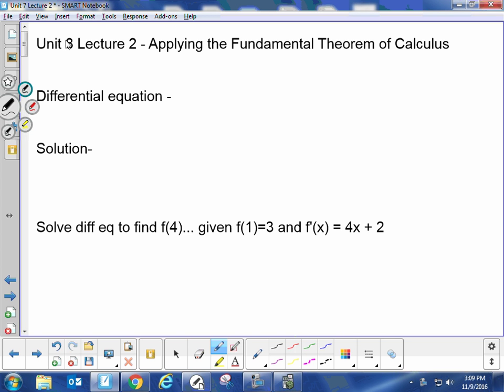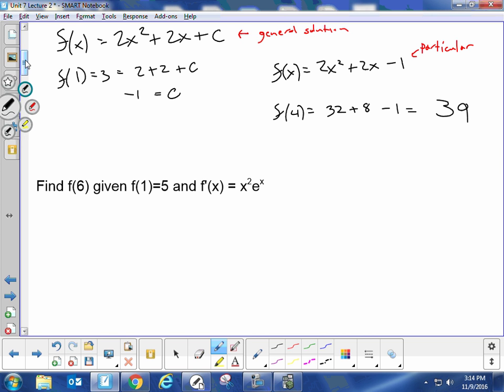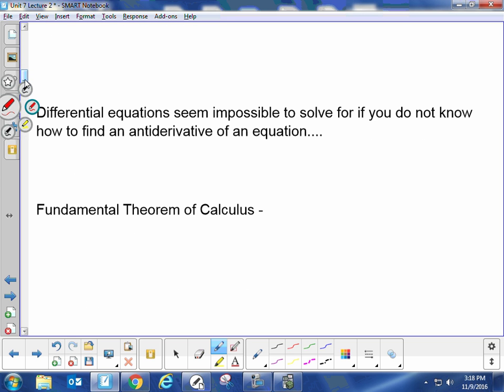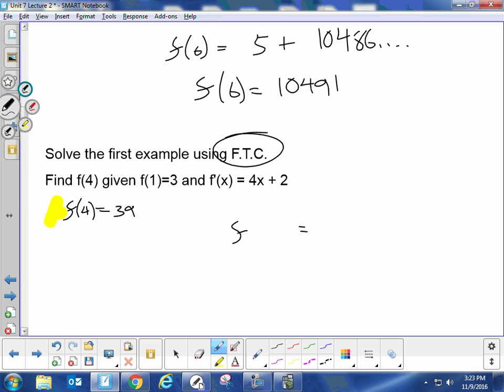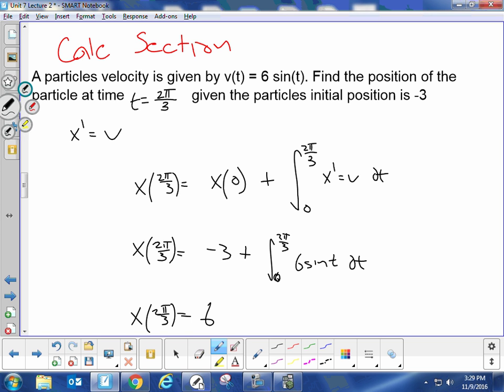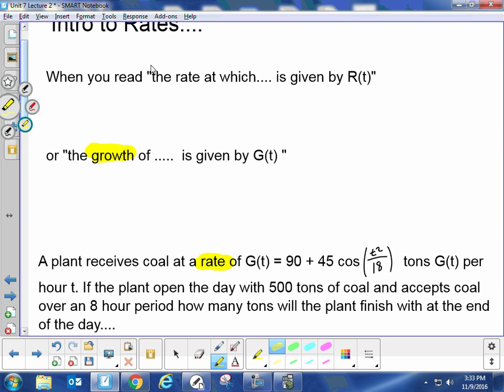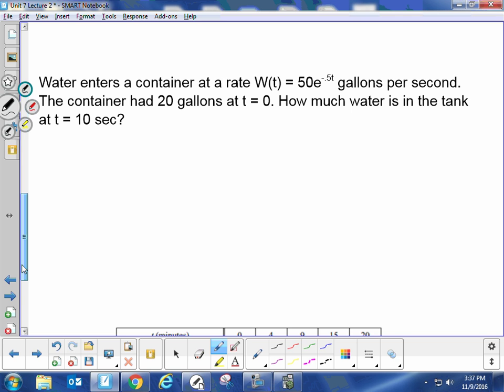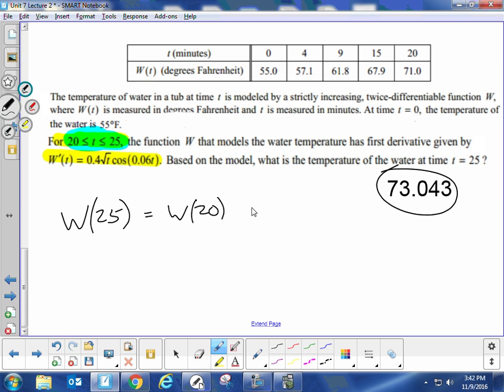Unit 7 Lesson 2 Applying the FTC